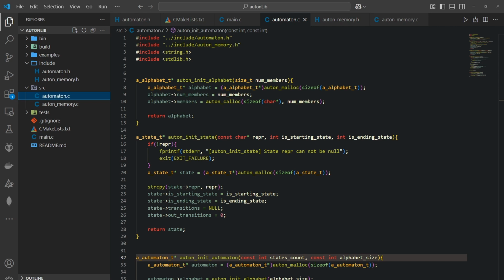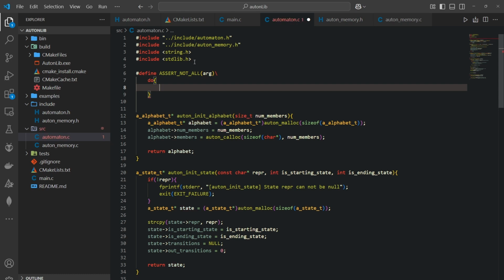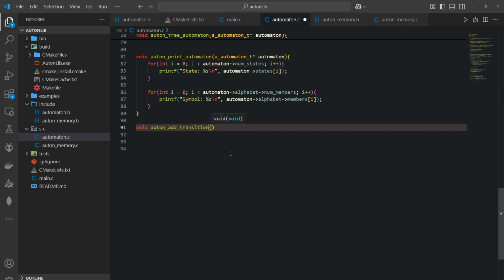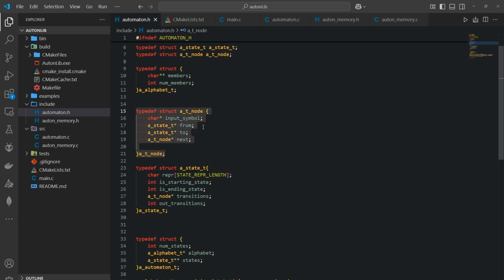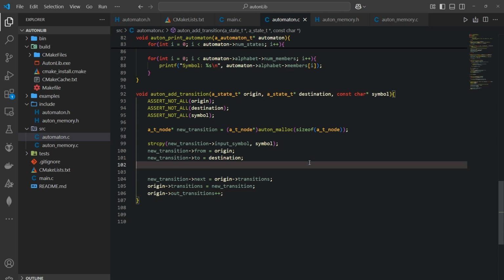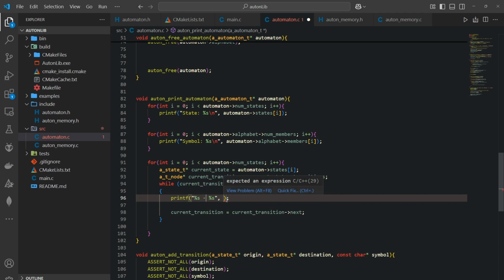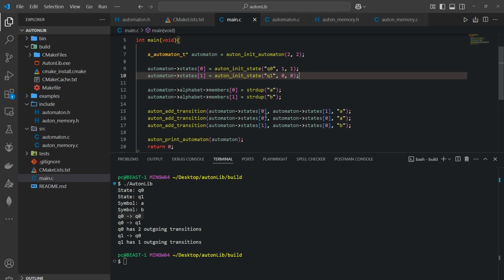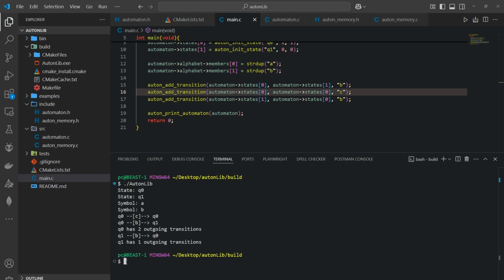Adding Transitions to states PART 6